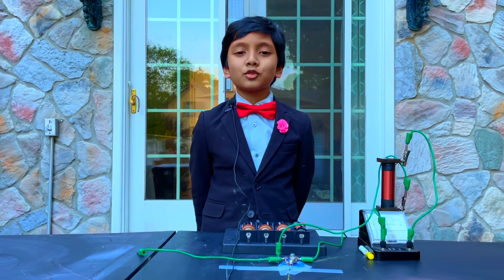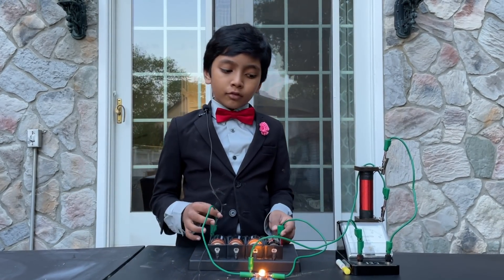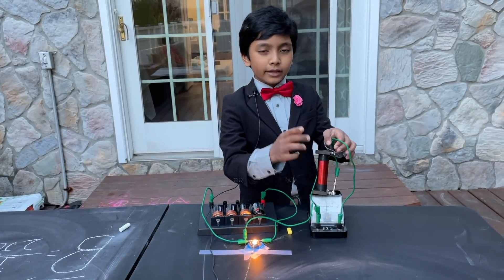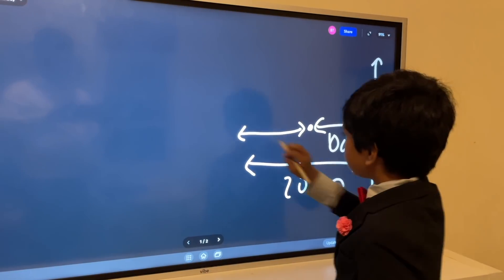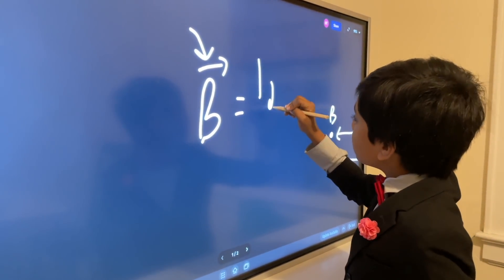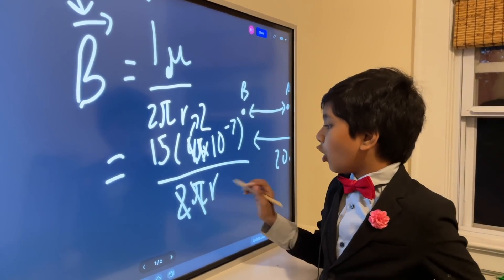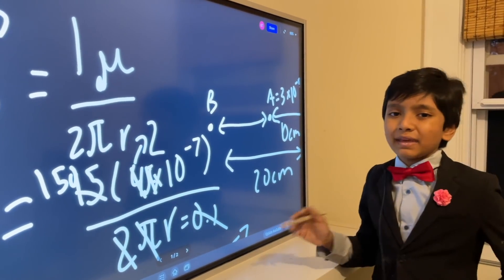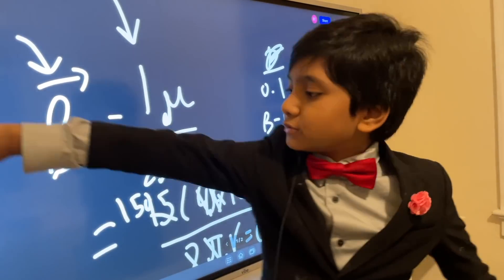Magnetic Field Demo | Prof. Soborno Isaac Bari